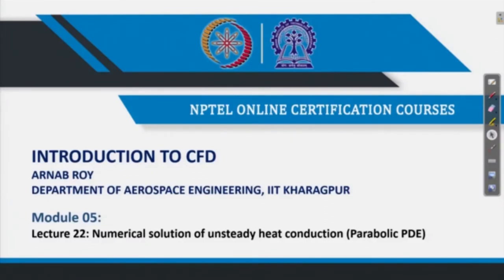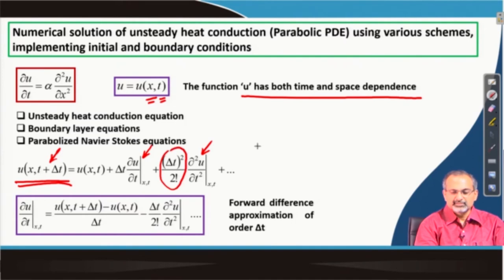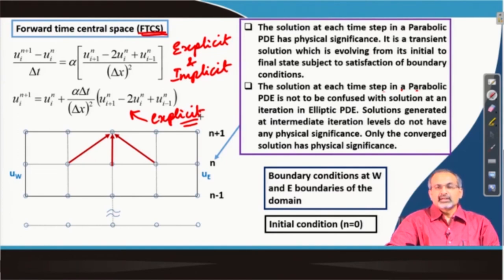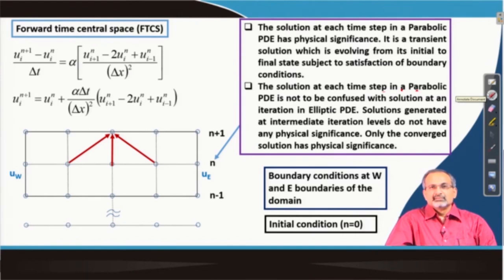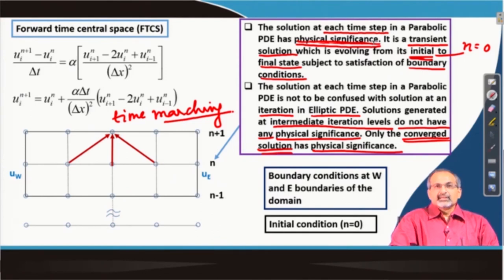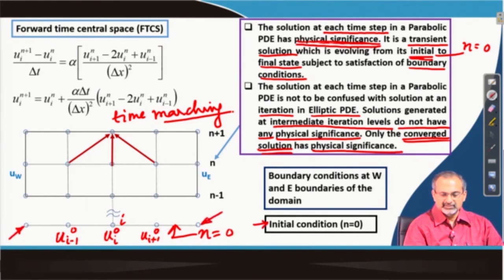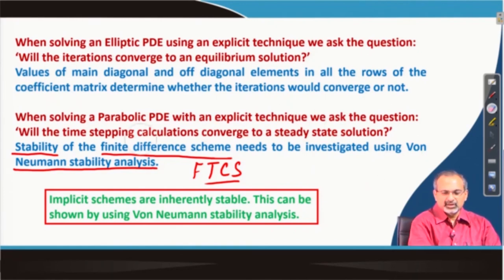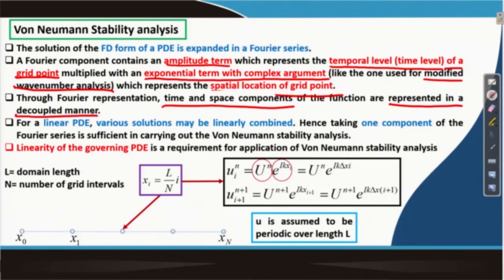Lec 22: Numerical Solution of Unsteady Heat Conduction (Parabolic PDE)